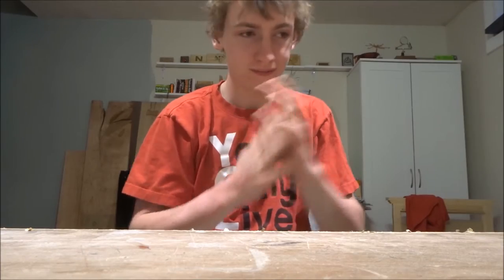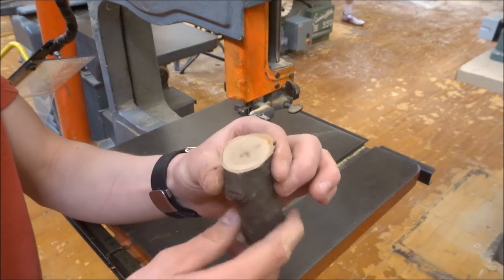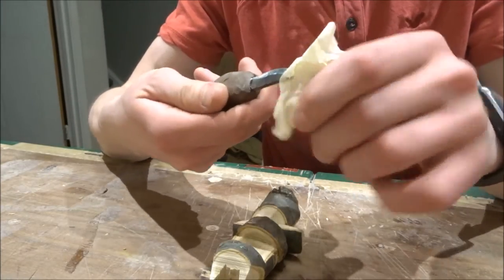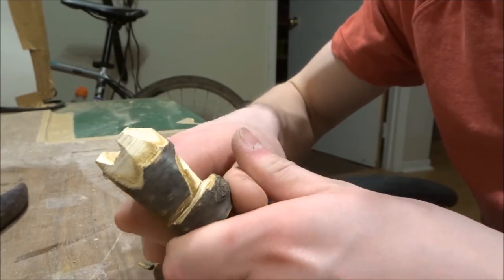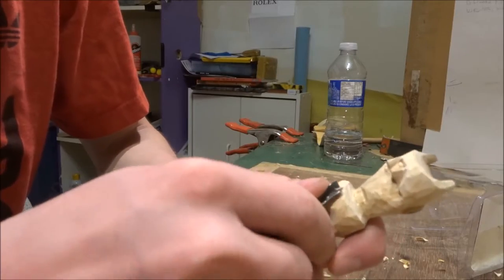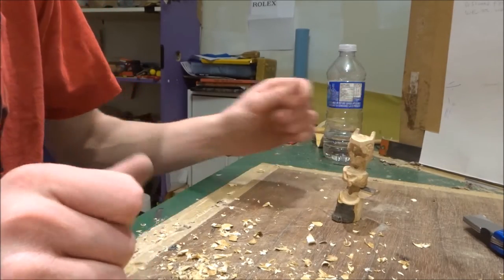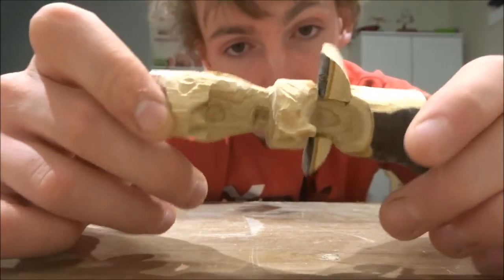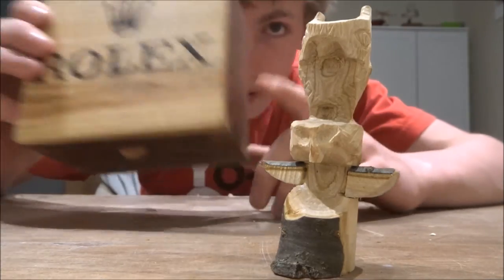Making a Tiny Totem: Challenge Tree 2017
Here is my entry to the challenge tree 2017 put on by Dominic Bender!
I chose to make a miniature totem pole with 2 segments. I used a 1" diameter by 6" long piece of fruit bearing cherry tree.